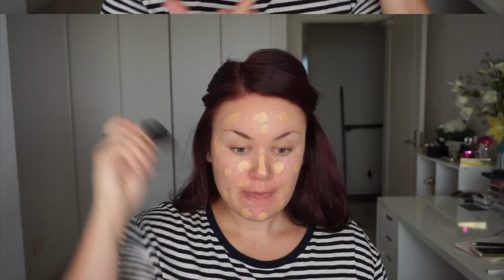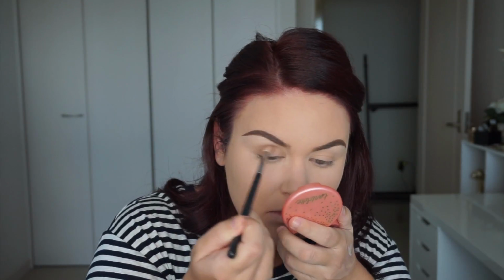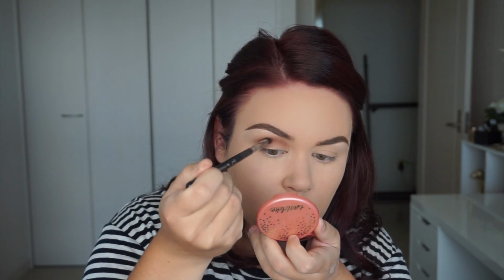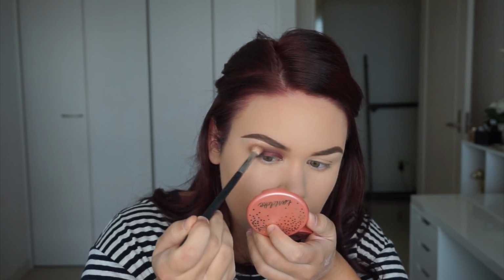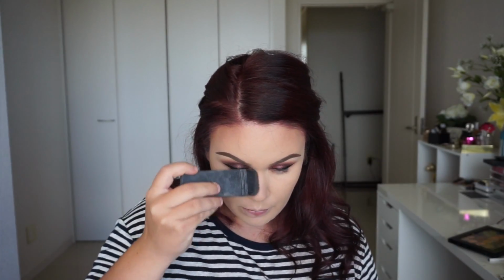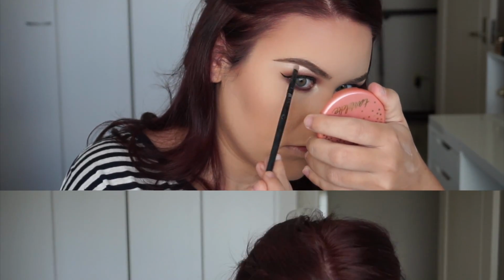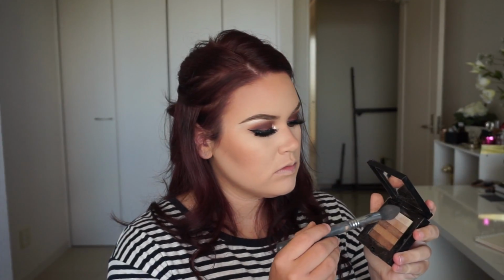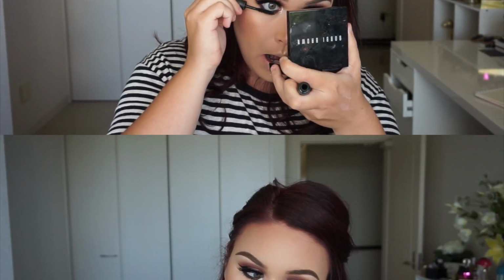MY CURRENT GO-TO GLAM MAKEUP LOOK | JUST TAYLOR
Hi babes! This is the exact look I wore in my July Favorites! So many of you loved the look, I compiled the footage into a pretty easy tutorial. I hope you enjoy!

Brushes mentioned:
Sigma E35
Sigma E45
Sigma E15
Pencil brush (name wore off)

All products used:
Loreal pro glow foundation 102
Urban Decay Weightless concealer in fair neutral
Dermablend loose translucent powder
Maybelline matte and poreless powder
Maybelline studio sculpt brow definer in soft brown
MAC Saddle, MUG cherry cola, MAC swiss chocolate, MUG showtime
MAC Nylon highlight
Kat Von D Tattoo liner in trooper
MAC Whisper Pink Pigment
Rimmel quad on 003 Golden Bronze
MAC peaches powder
Bobbi brown shimmer brick in bronze
Maybelline Nude Lust lipstick
Revlon gloss in sandstorm
Mac subculture lip liner